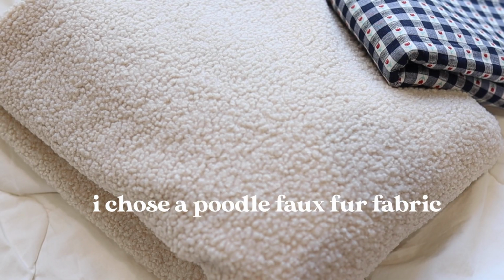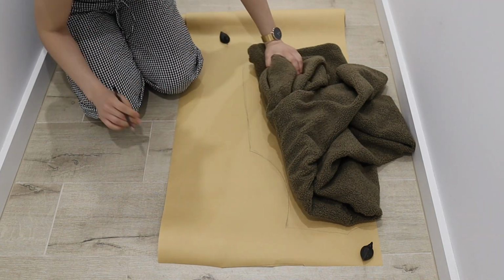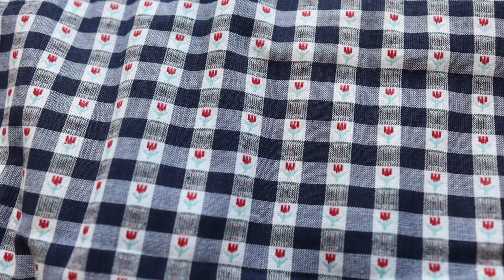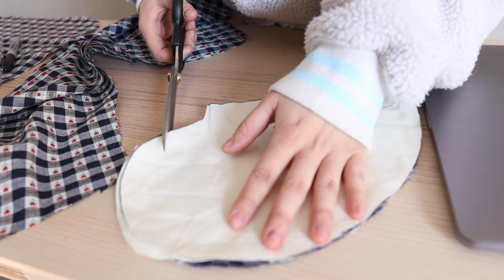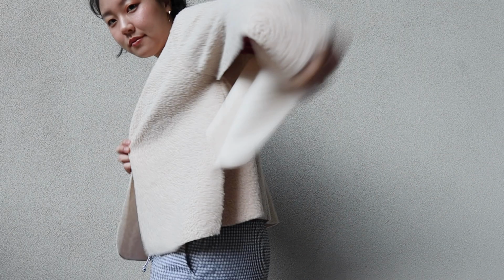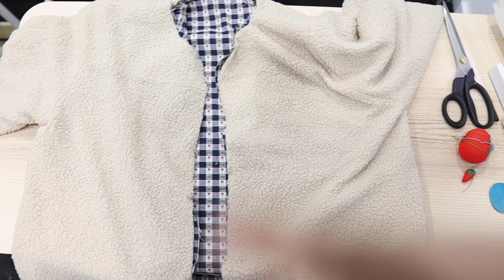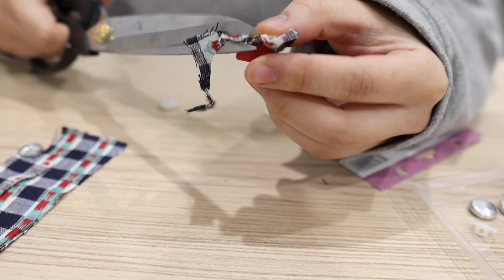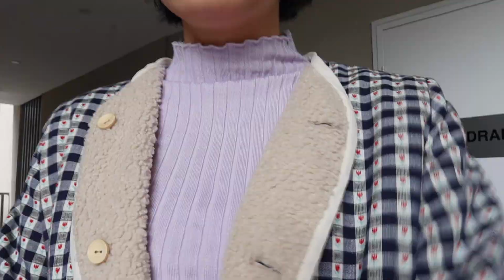DIY ✨reversible✨teddy jacket [BEGINNER FRIENDLY✅] 🌻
I'm sure you will love them! ❤️

Make yourself a teddy jacket this autumn/fall and impress everyone and also stay warm 🤩halfsoybean

My name is Sharon and I make sewing DIY videos :)

My machines:
Sewing machine: Janome DC2050
Overlocker: Singer 14HD854

Music
Kicktracks - Midnight Lovers; Hawaii Chill